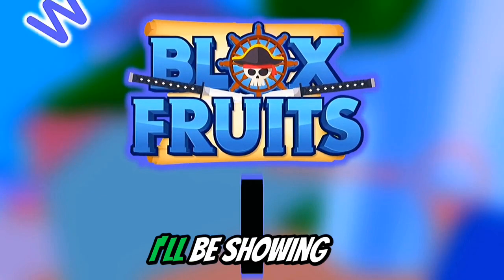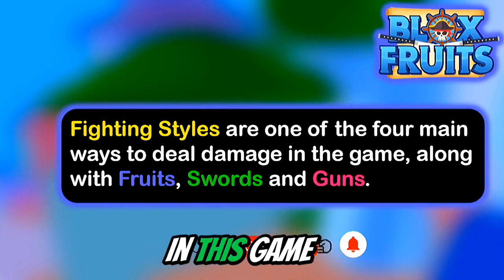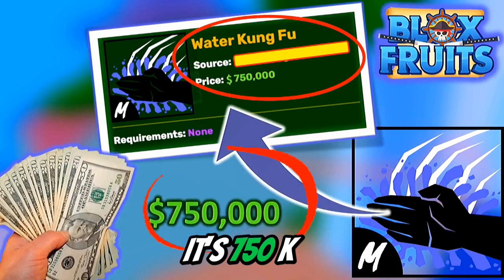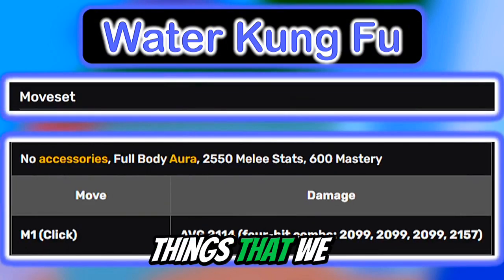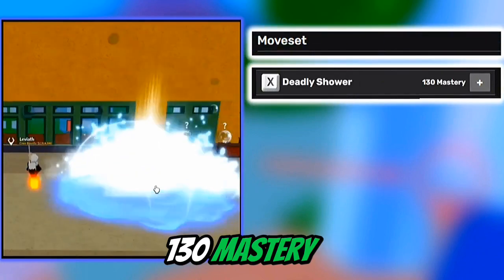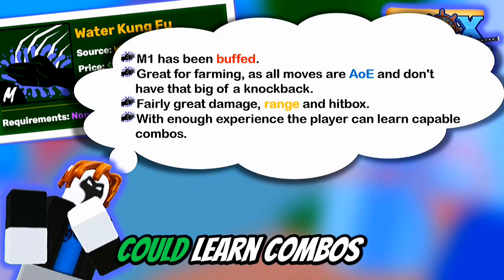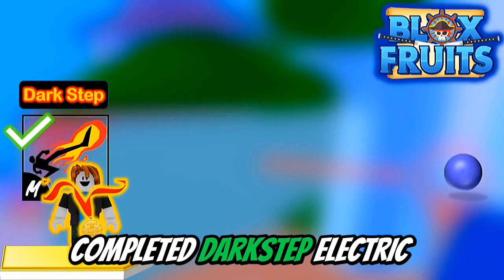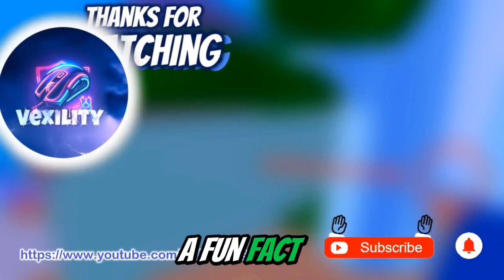Blox Fruits WATER KUNG FU Fighting Style Explained (Not What You Think!) | ROBLOX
Water Kung Fu Fighting Style you can learn and use in Roblox Blox Fruits, a Roblox game where you can collect and customize fruits that give you different powers, fight enemies, and explore different islands. 🎥 In this video, I'll be explaining the Water Kung Fu fighting style in Blox Fruits. 💧 To learn it, head to the blue wall of Underwater City in the First Sea. 🌊 He will teach you Water Kung Fu Fighting Style for $ (Watch Video to know the price!) money. 💰 I'll be teaching you everything about the Blox Fruits Water Kung Fu Fighting Style, so that's enough said, go watch the video to see the whole thing! 🥋🔵

I hope you enjoy it and find it helpful. 🍇🗡️🔥

WATER KUNG FU Fighting Style In Blox Fruits... Explained (Not What You Think!) | ROBLOX
Water Kung Fu Fighting Style In Blox Fruits... Explained | Roblox
Water Kung Fu in Blox Fruits Explained - Blox Fruits..